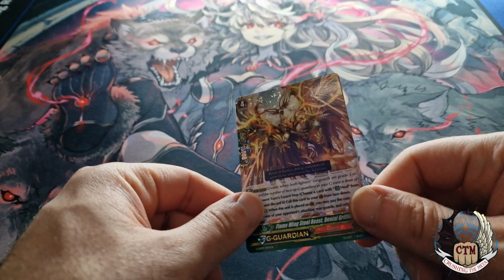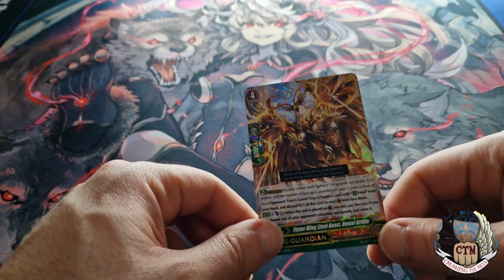Denial Griffin In Spike Brothers Premium?! Cardfight!! Vanguard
Say Whauaatt!!??